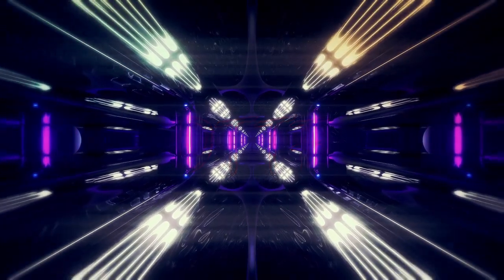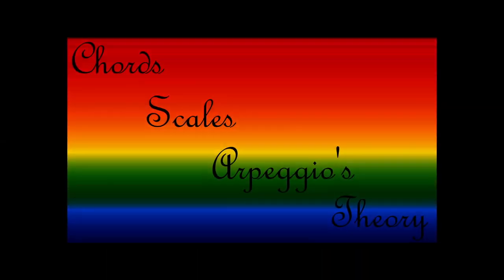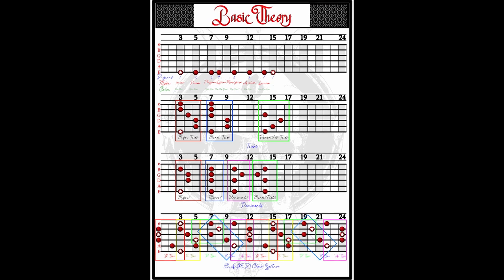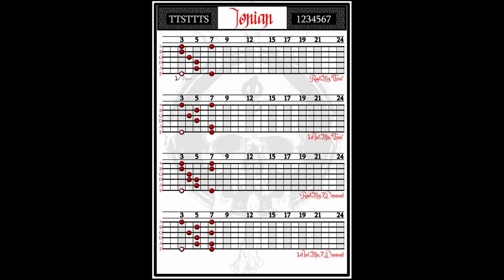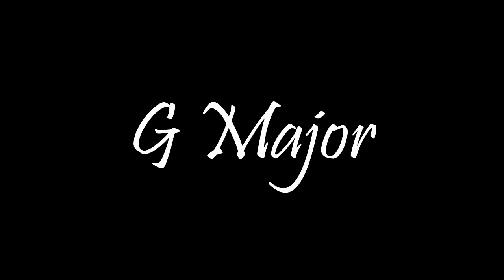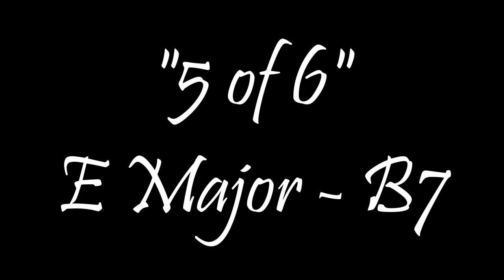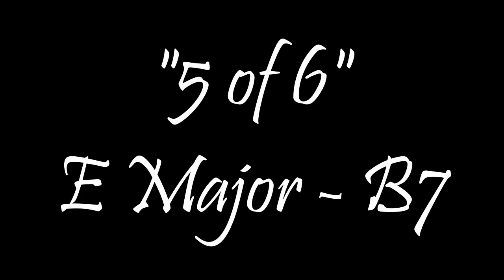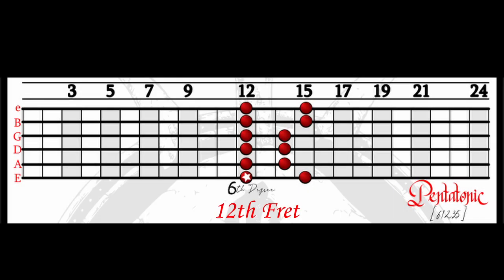DTTF Practice Strategies - Scales + Resolution with Charts